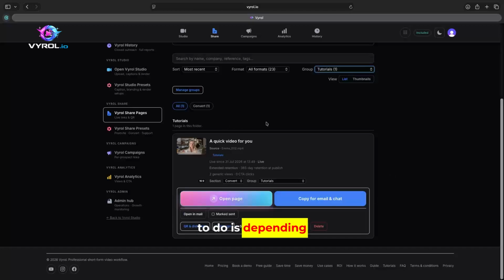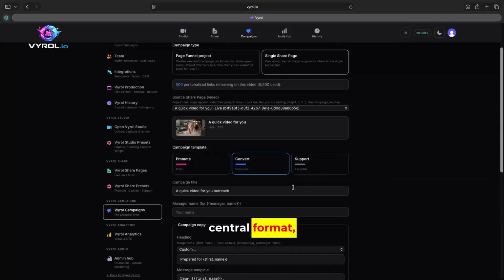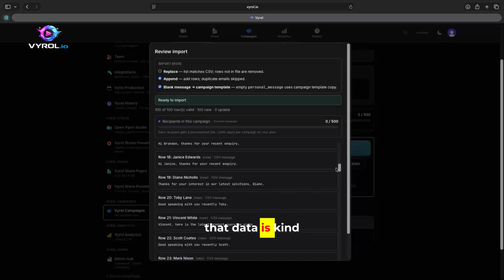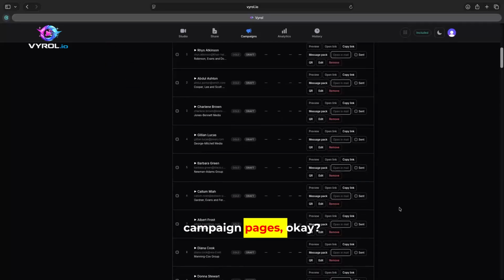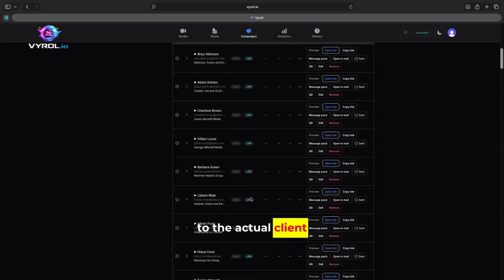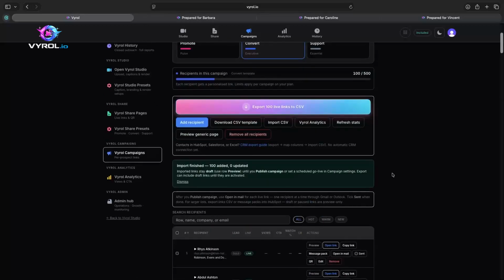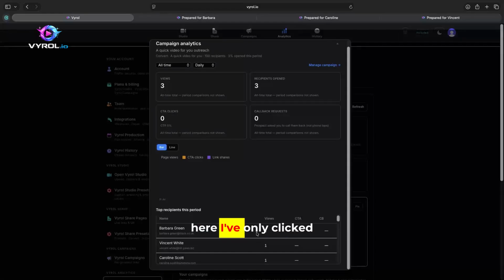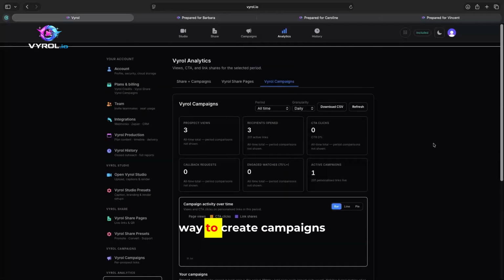Turn One Video Into Hundreds of Personalised Experiences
Most businesses send the same video and hope it gets watched.

Vyrol Campaigns lets you send one video with a personalised experience for every recipient—complete with their own unique link, branded Share Page, QR code and engagement analytics.

No duplicate uploads. No repetitive work. Just one campaign that scales with your audience.

In this tutorial you'll learn how to create your first campaign in Vyrol and start delivering personalised video experiences in minutes.

In this video you'll learn how to:

✔ Create your first campaign
✔ Add your recipients
✔ Generate unique links automatically
✔ Personalise every recipient's experience
✔ Launch your campaign with confidence
✔ Track who watched, engaged and clicked

Whether you're following up with prospects, onboarding customers, sharing proposals or communicating with your team, Vyrol Campaigns helps you personalise your outreach without multiplying your workload.

No fluff. No filler. Just practical tutorials you can apply immediately.

📚 Watch the full Vyrol Campaigns Tutorials playlist for more step-by-step guides, feature walkthroughs and workflow tips.

Create once. Publish everywhere.